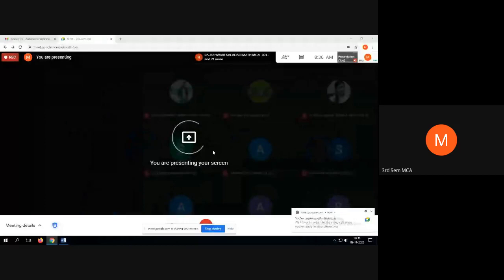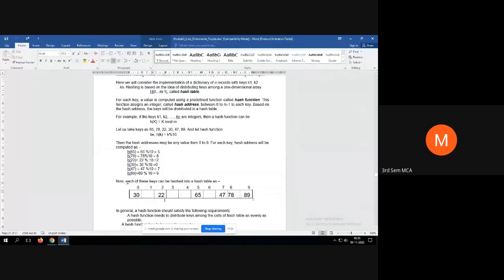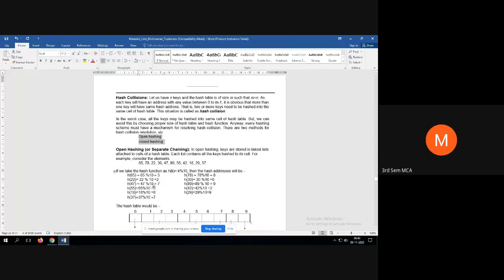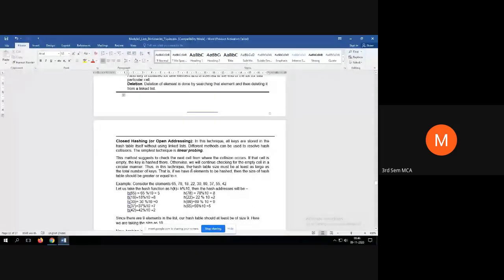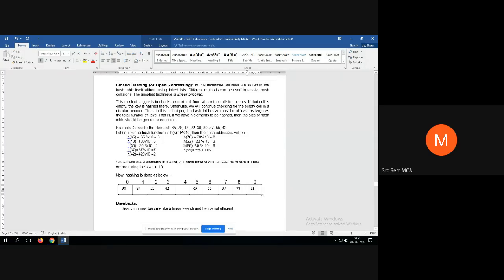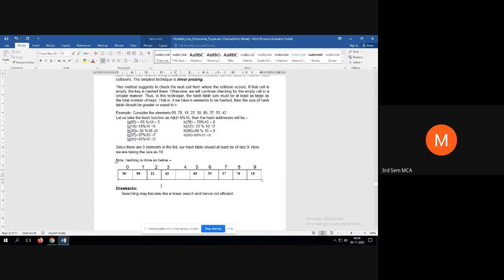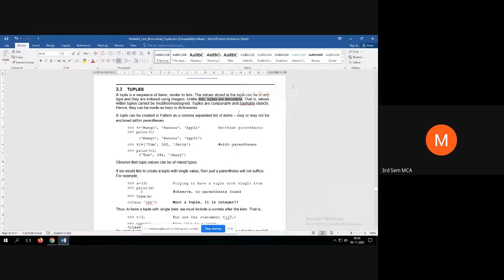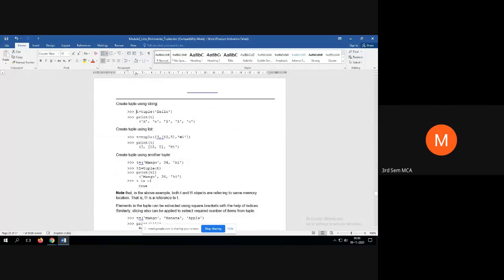Python Hashing technique